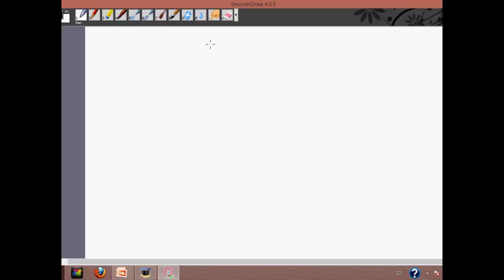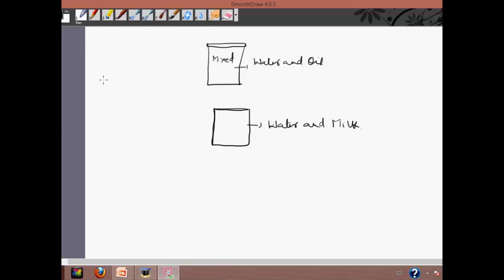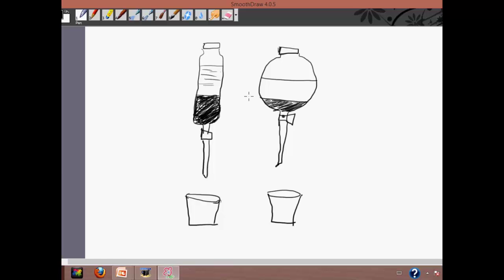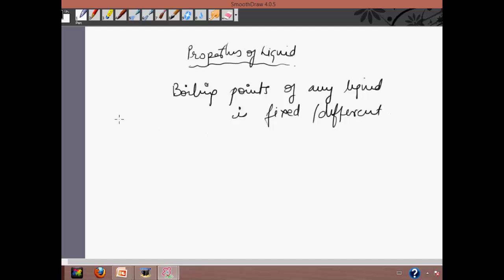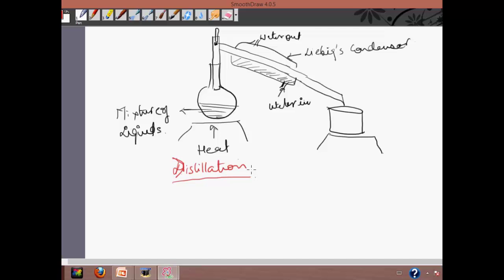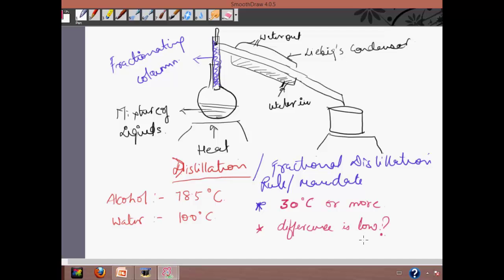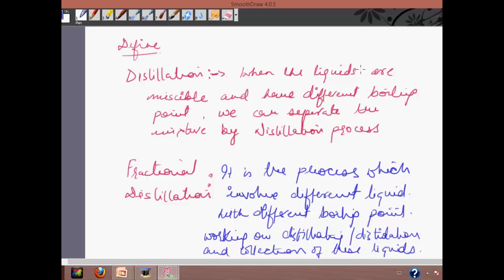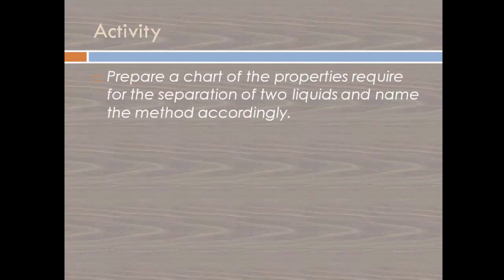Methods of Liquid - Liquid Separation l Chemistry l Grade 9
1. Separating Funnel - 00:00:45 - 00:09:20

2. Distillation & Fractional Distillation - 00:09:24 - 00:17:35

3. Define Distillation - 00:17:41 - 22:44

) for more videos on Chemistry;